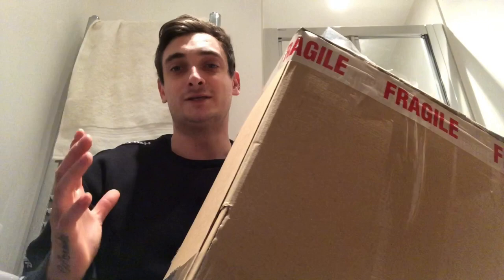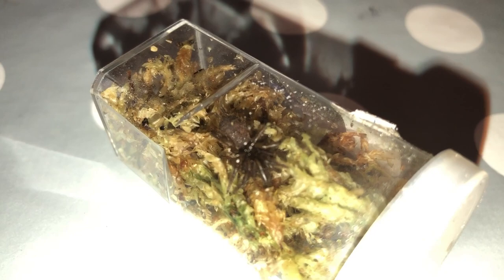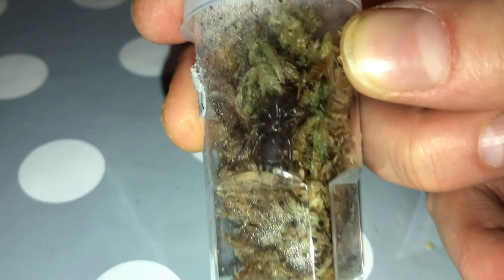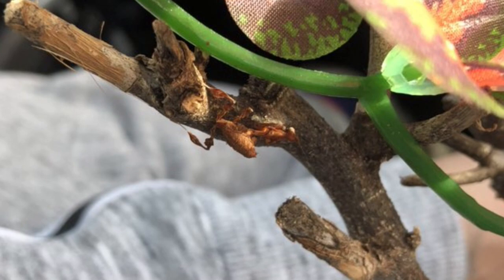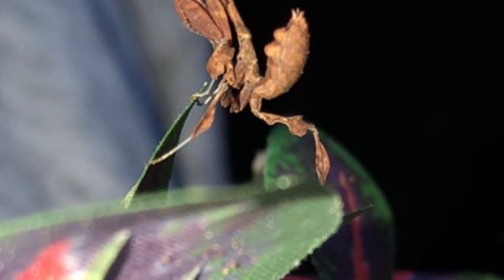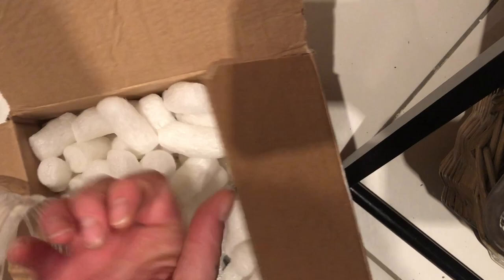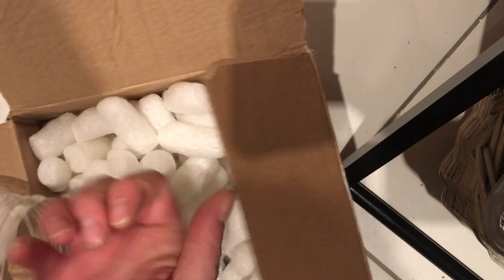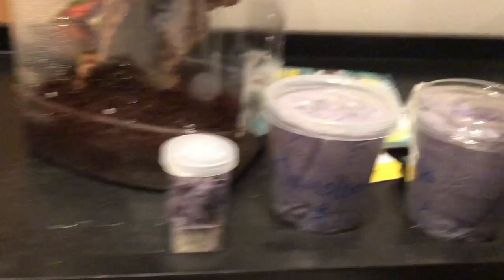DOUBLE UNBOXING AND REHOUSING!!!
Calommata signata
Latouchia pavlovi schenkel : chinese trapdoor
Porrhothele antipodiana
Heteropoda davidbowie
Heteropoda lunala
Linothele megatheloides